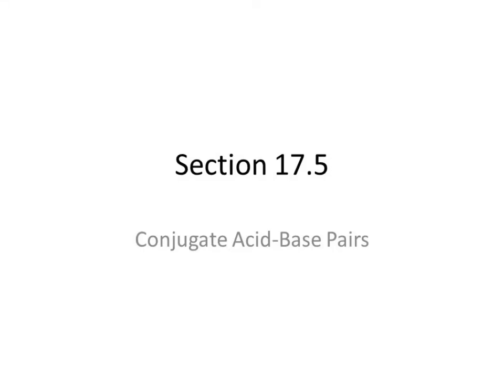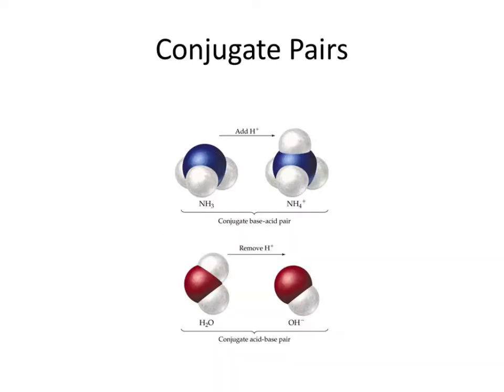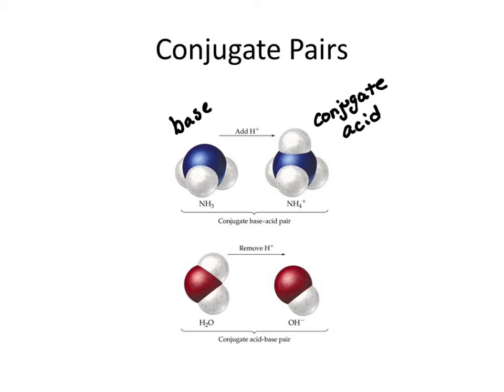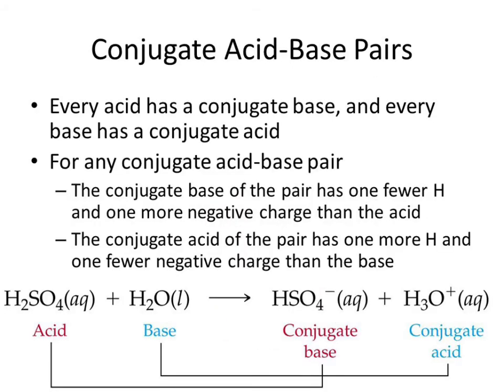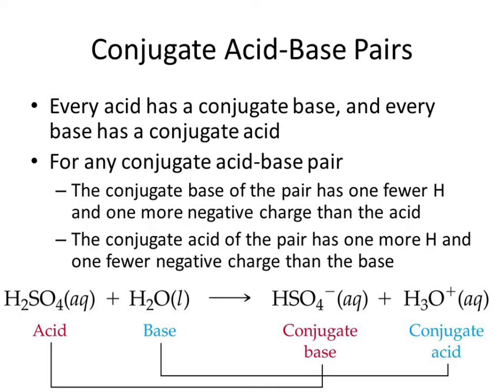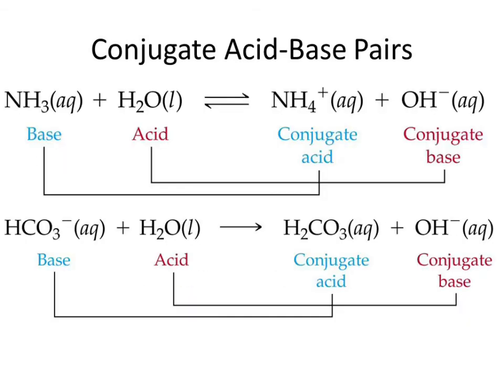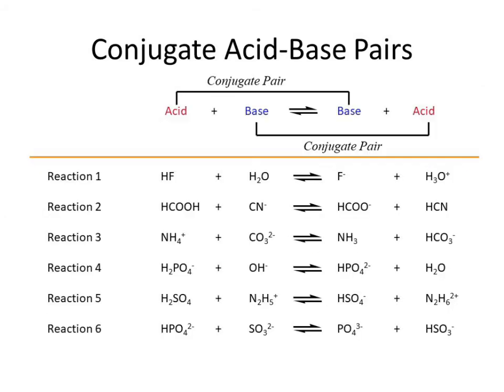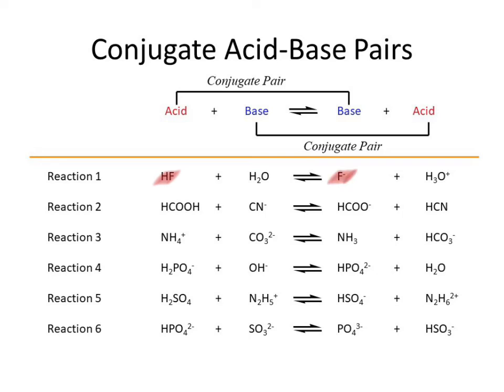120 17 5a